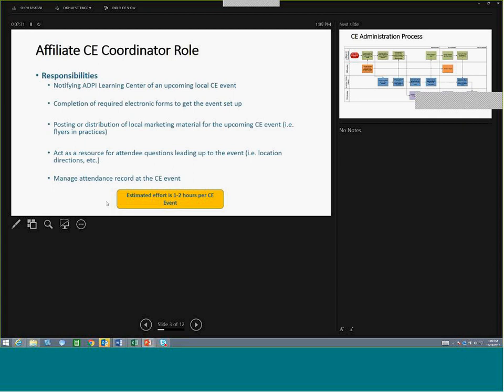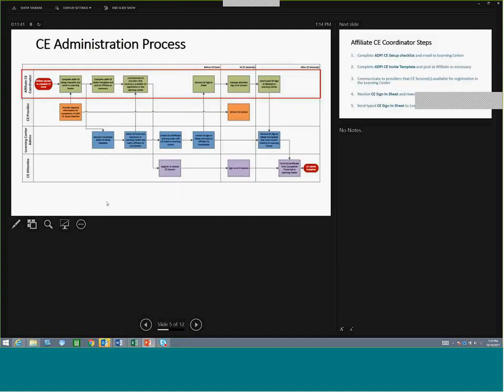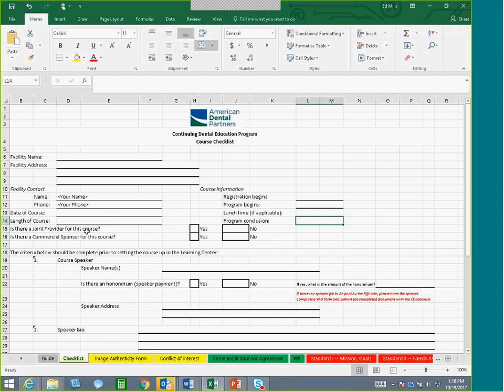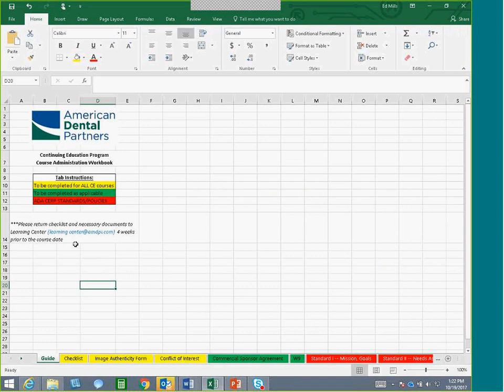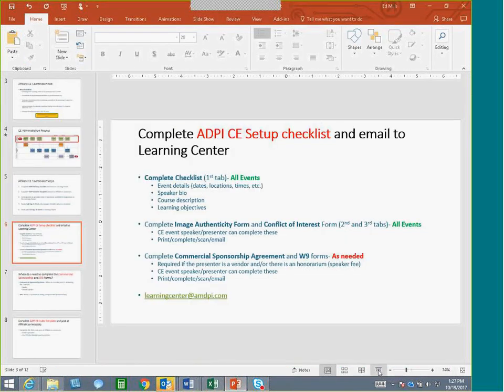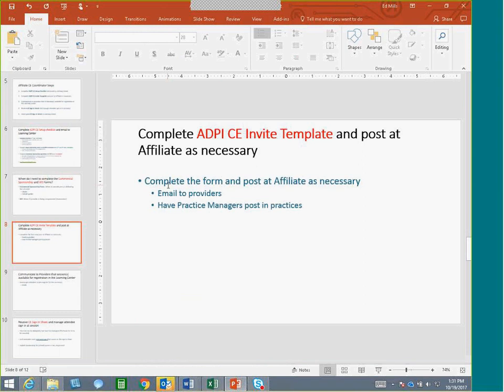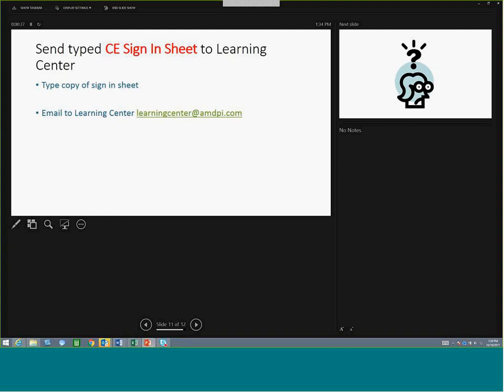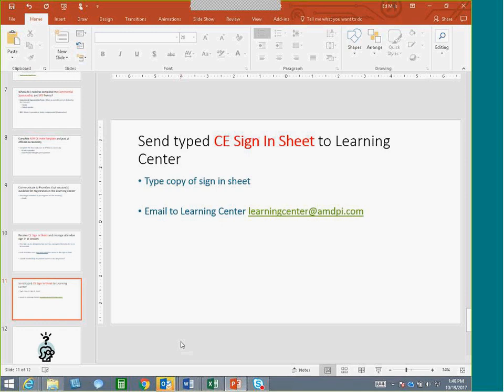ADPI CE Coordinator Training